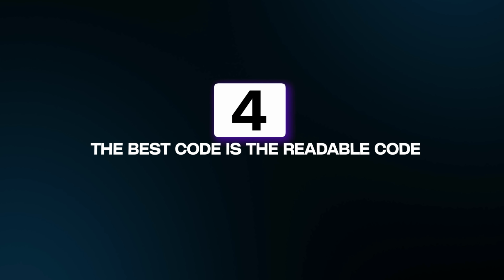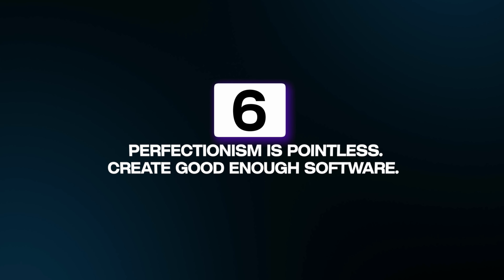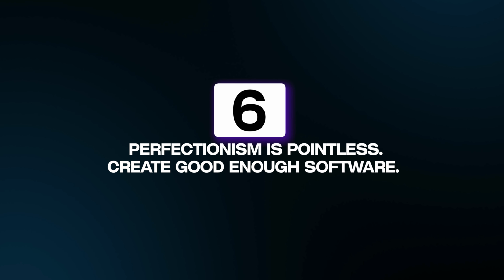10 Years of Backend Engineering in UNDER 10 Minutes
Backend engineering is such an amazing field. In this video, I will go over the top lessons I learned from 10 years of backend engineering.